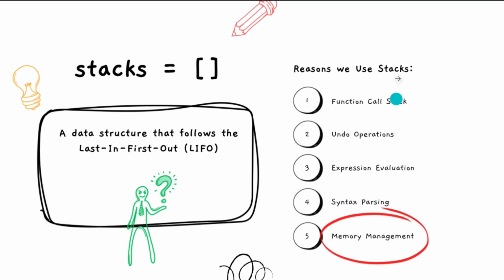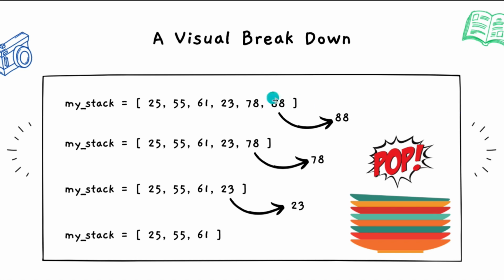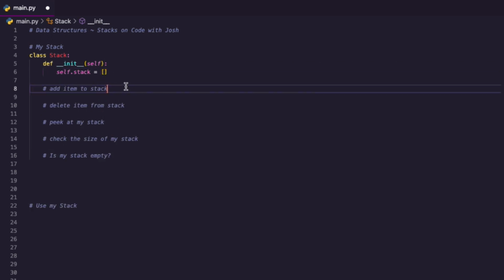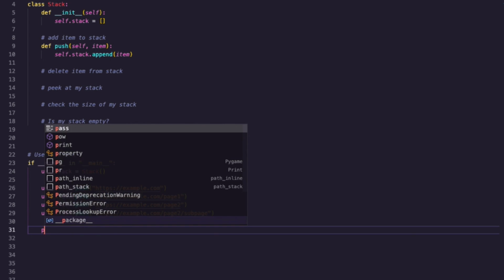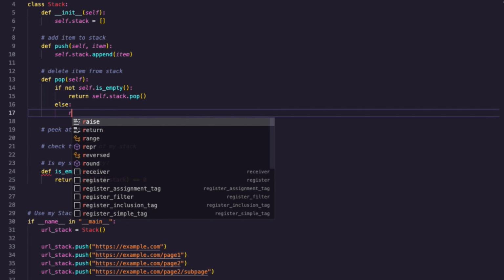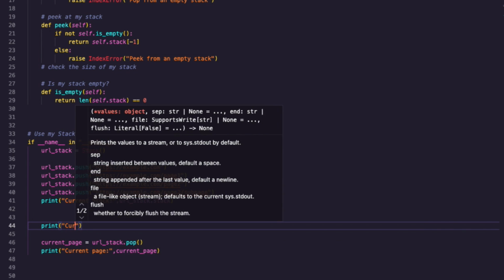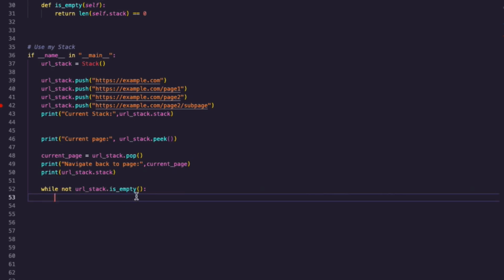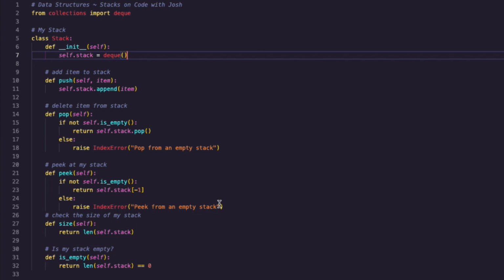Explore Stacks - The Ultimate Guide | Data Structure Tutorial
You'll learn everything about stacks - what they are, how to make them in Python, and why they're important in programming.

Whether you're getting ready for coding interviews or just want to improve your coding skills, this guide has got you covered.

It offers valuable insights and techniques to help you succeed. By understanding stack data structures better, you'll feel more confident in handling any coding challenge efficiently.

🎬 Timestamps:
00:00 | Introduction to How to Use a Stack
1:22 | Free Data Structure Guide
2:20 | What is a Stack?
6:15 | Create a Stack Data Structure
14:00 | Testing our Stack
16:15 | Outro to Stacks